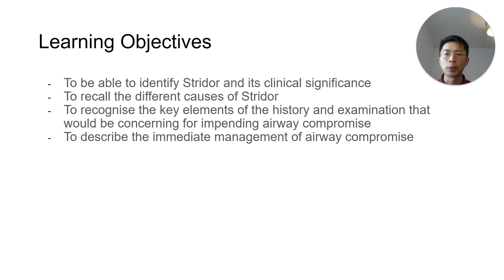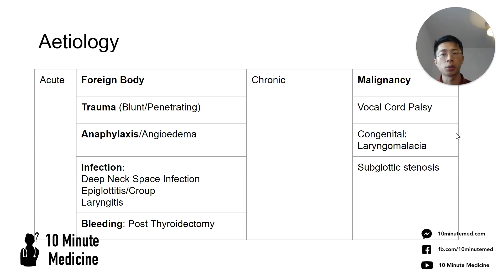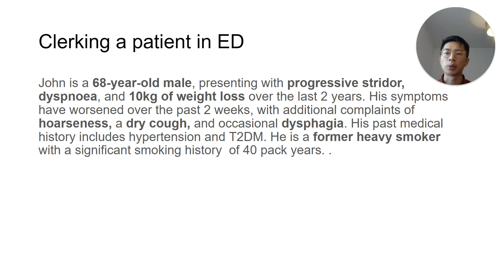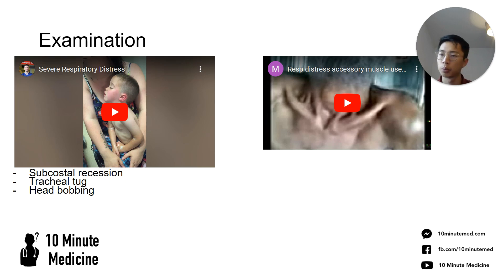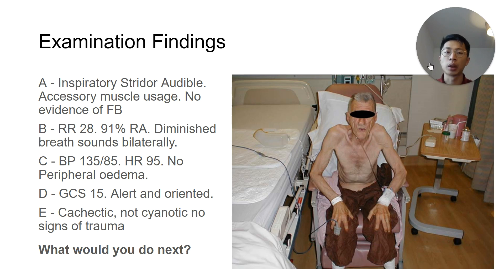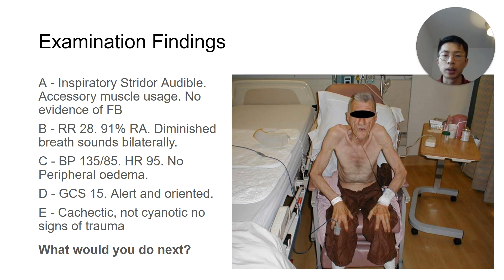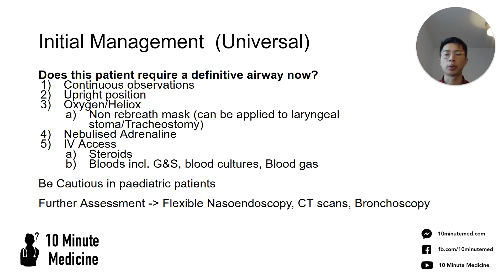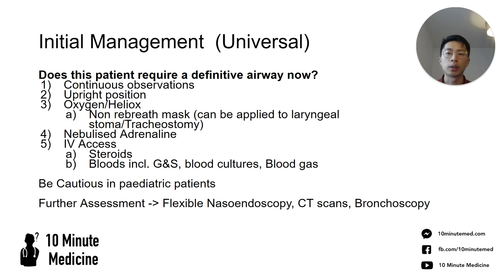Airway Compromise | 10 Minute Medicine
Teacher: Dr Michael Cheng